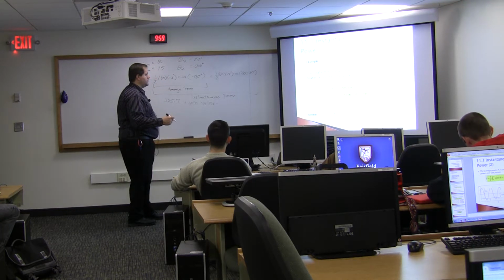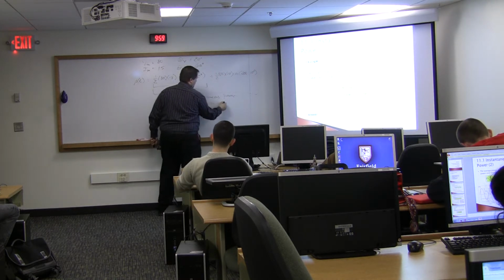EE221 Ch11p1 Instantaneous and Average Power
EE221 Fairfield University w/ Prof. Ryan Munden.  Power in AC circuits, starting with Instantaneous and Average power concepts.